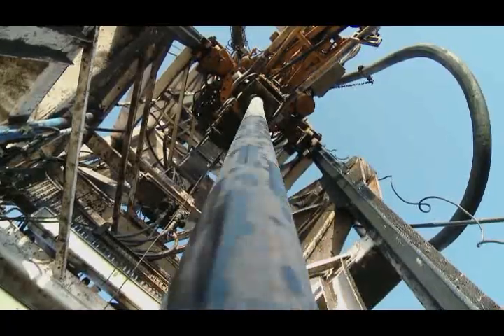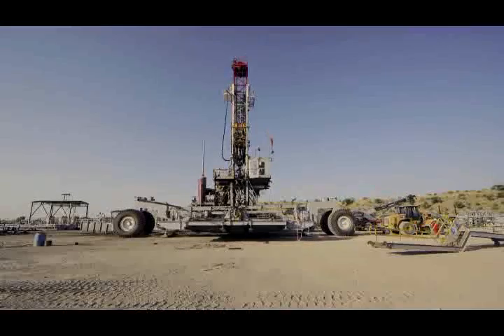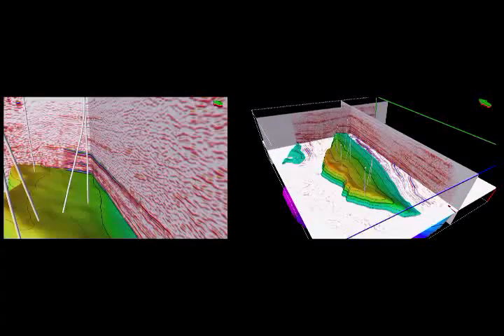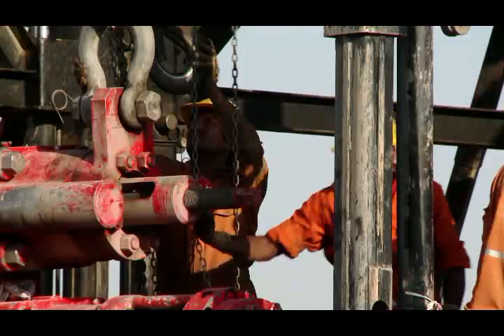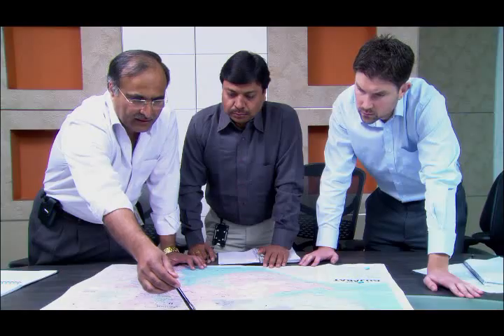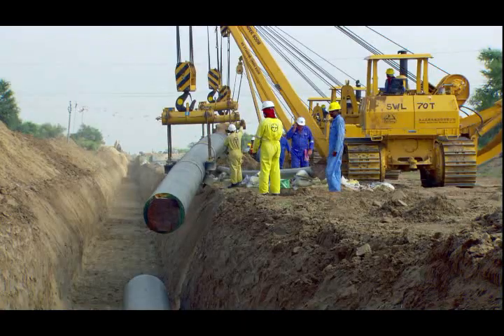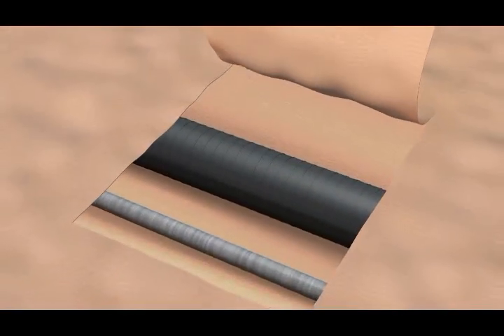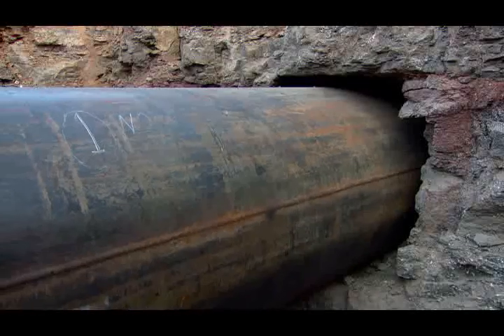Mangala Terminal Film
Cairn India Film-Mangala Terminal